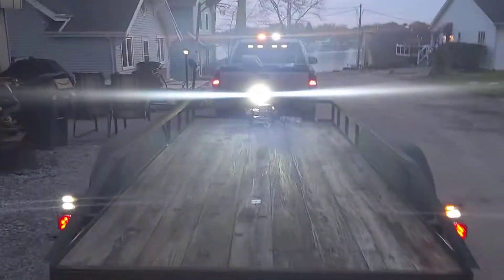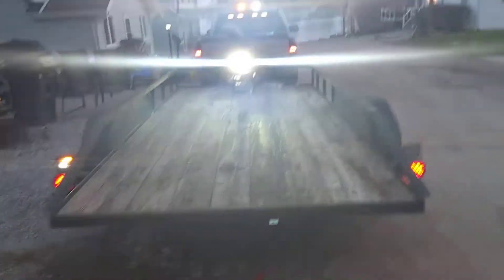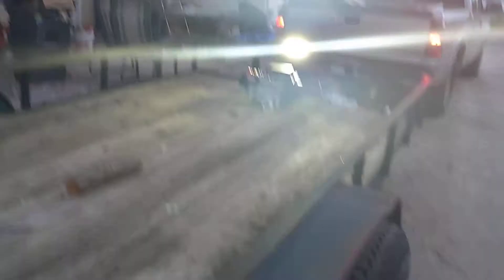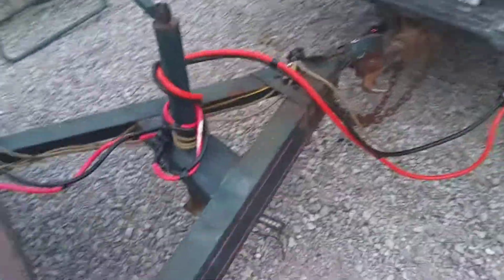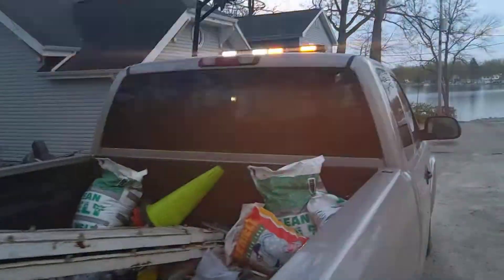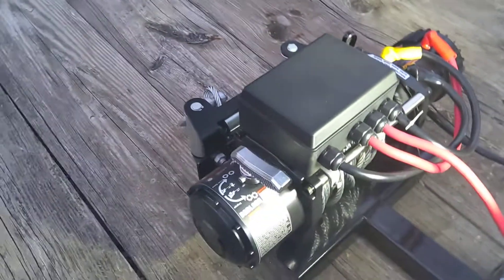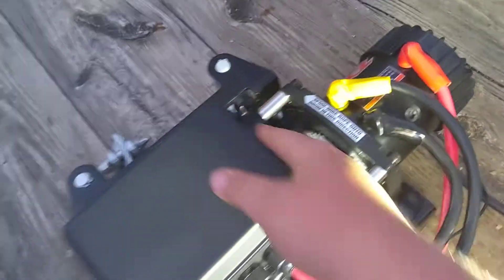April 23, 2021